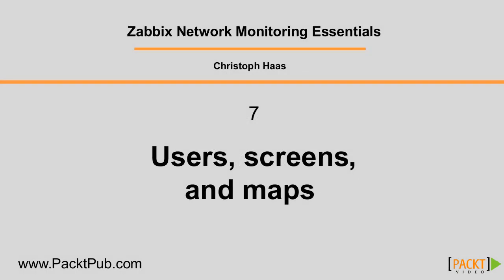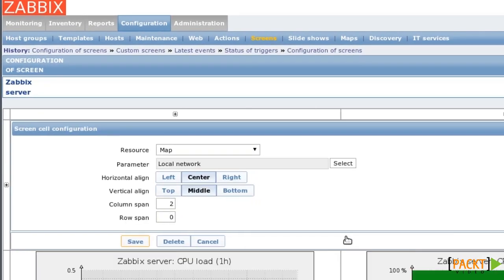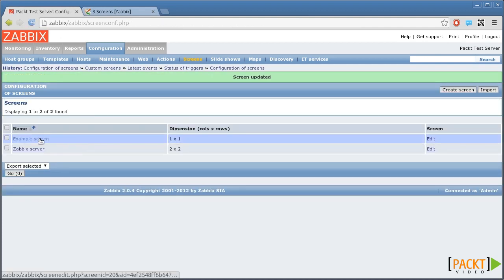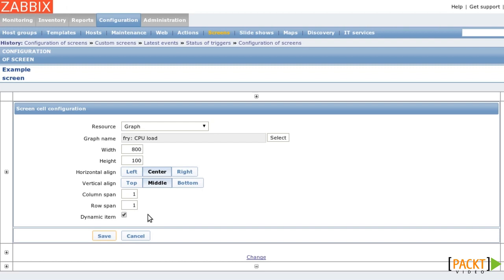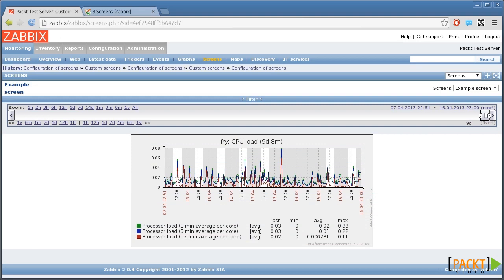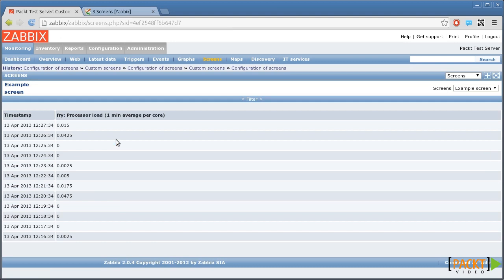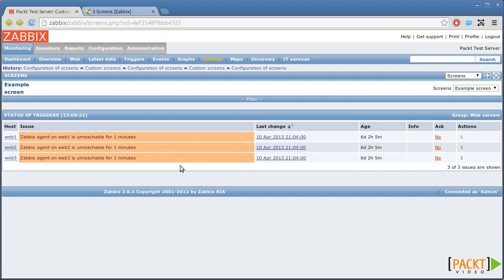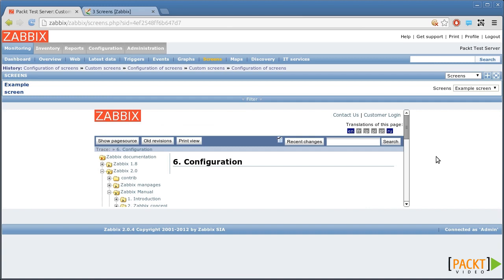7 3 Screens